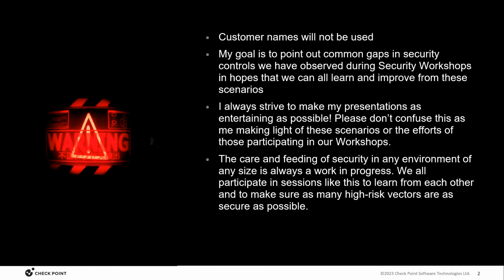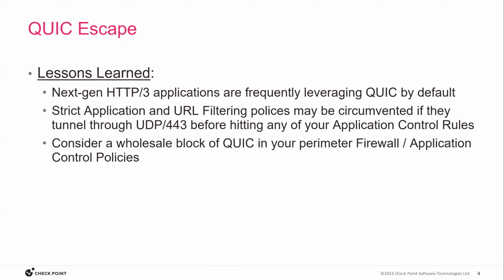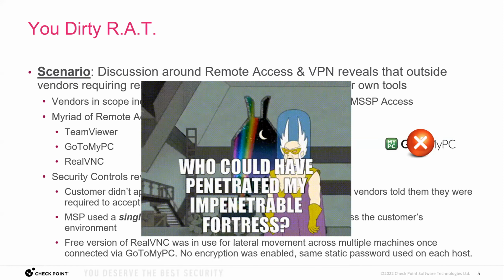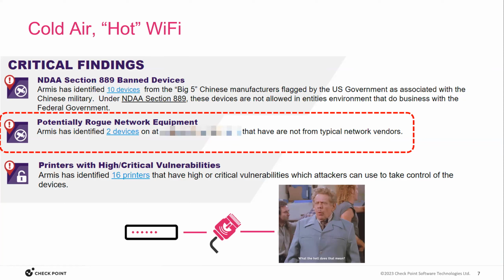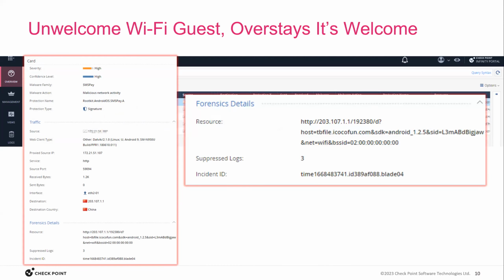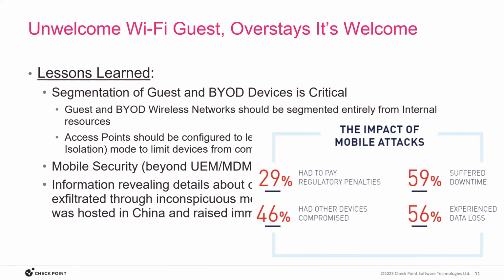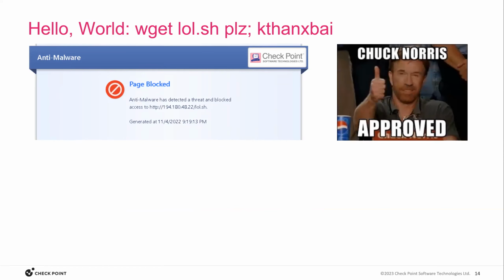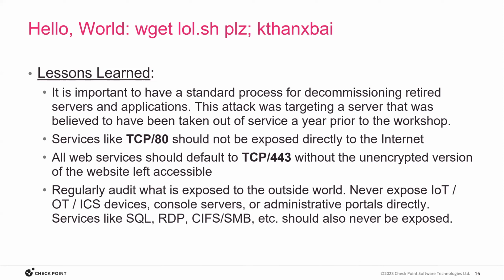Tips and Tricks 2023 #13 - Lessons Learned from Security Workshops